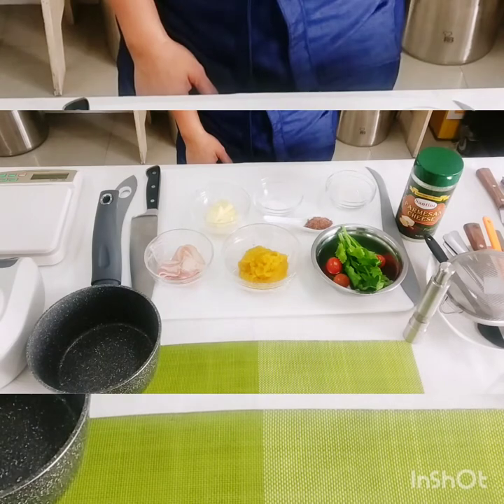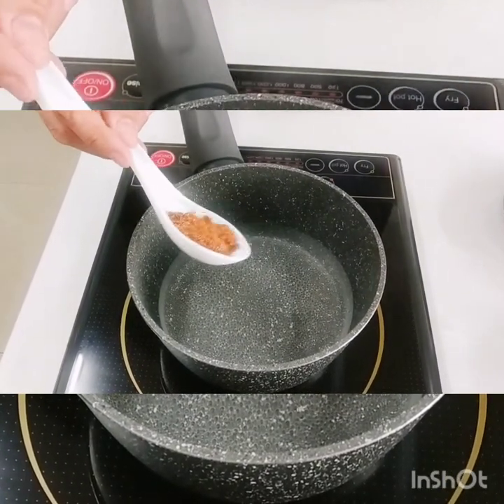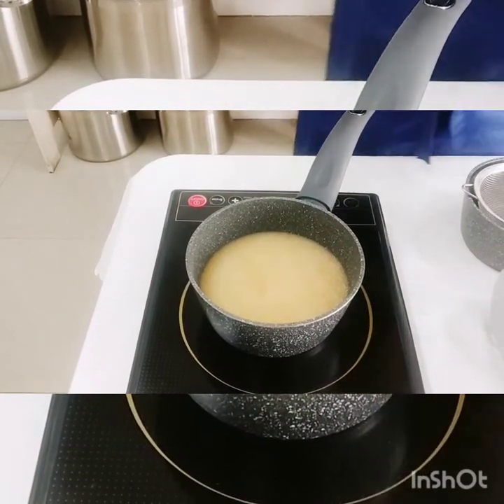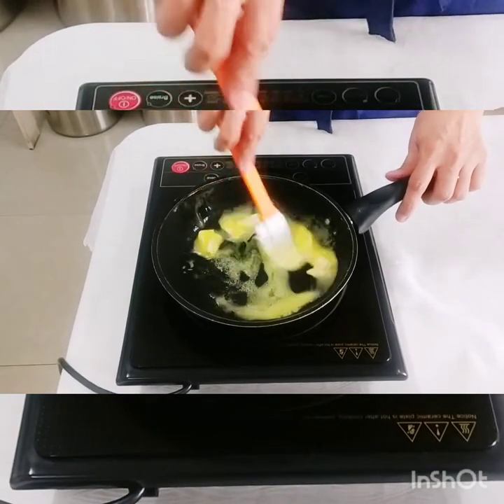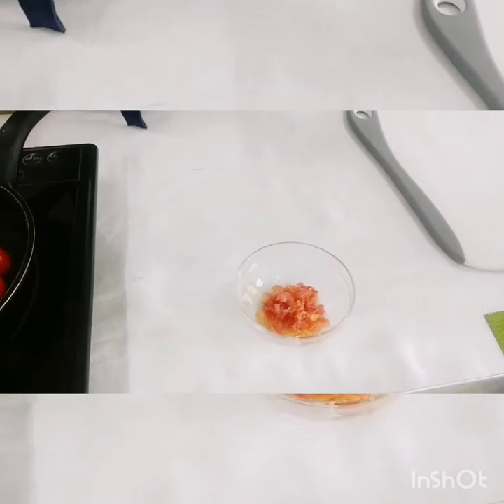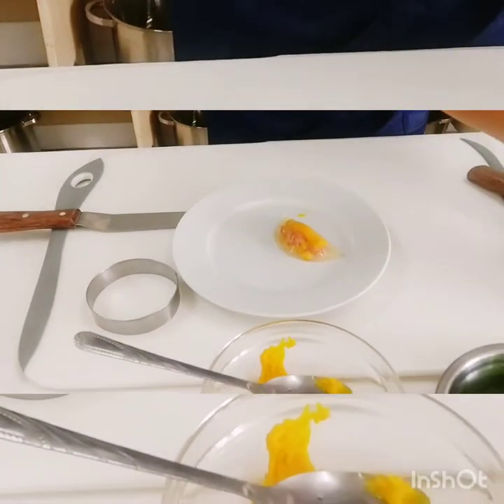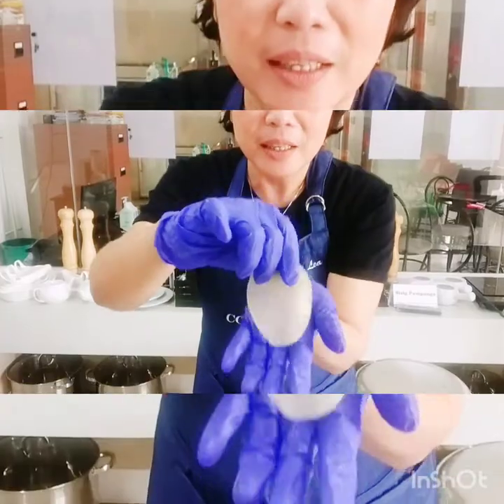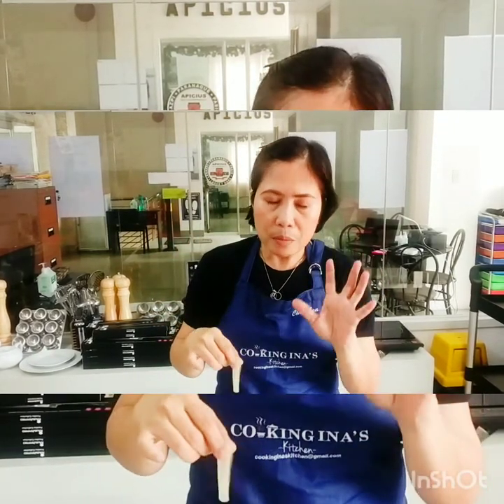Vlog #052021 (Modernist Recipes) Ep. 1-Transparent Ravioli/Pumpkin Puree and Bacon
*Xanthan gum is a polysaccharide with many industrial uses, including as a common food additive. It is an effective thickening agent and stabilizer to prevent ingredients from separating.
**Agar, or agar-agar, is a jelly-like substance, obtained from red algae. Agar is a mixture of two components: the linear polysaccharide agarose, and a heterogeneous mixture of smaller molecules called agaropectin.

Transparent Ravioli
Ingredients:
 1. 300 ml Vegetable Stock
 2. 200 ml Water
 3. 1.2 g Xanthan Gum
 4. 8 g Agar Agar
Filling or Stuffing- Pumpkin Puree, Bacon (any of your choice)
Garnishing- Cherry Tomato, Celery, and Leeks

I'm a chef and I share my passion for food, my travel, and my lifestyle. Content Creator, Culinary Instructor, Food Safety Compliance Officer, Personality/Professional Development Coach, Chef-preneur, Tradeshow Demo Chef, Social Media Publisher, Food Blogger/Vlogger, Talks about "aging gracefully", personality development, professionalism, and a whole lot more!